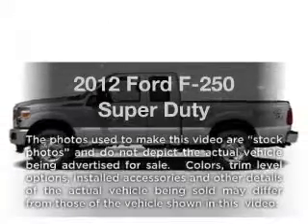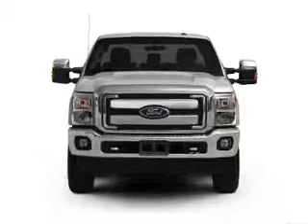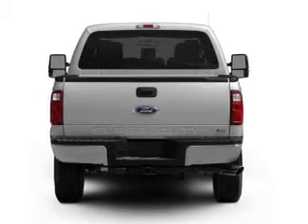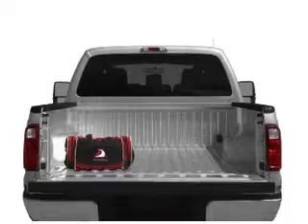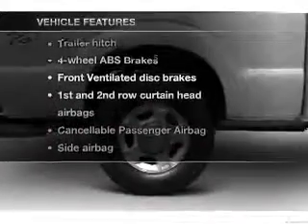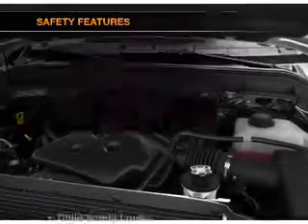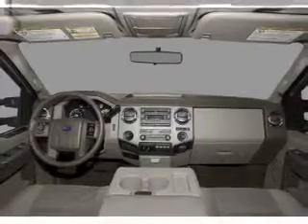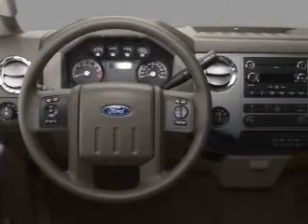2012 Ford F-250 - Hackensack NJ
Year: 2012
Make: Ford
Model: F-250
Trim: Super Duty
Engine: 6.2 liter 8 cylinder 16 valve
Transmission: 6-Speed Automatic
Color: Red
Mileage: 0
Address:
520 River Street